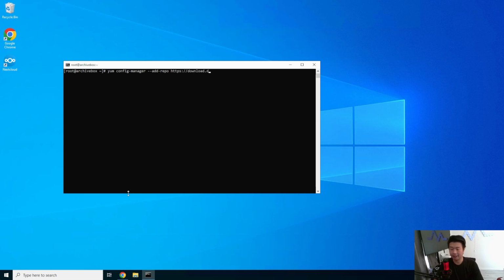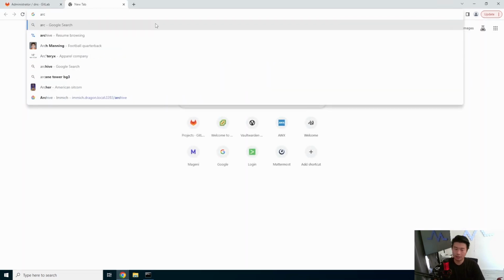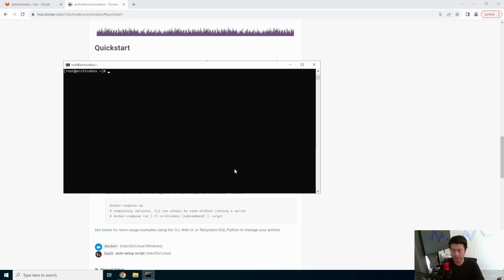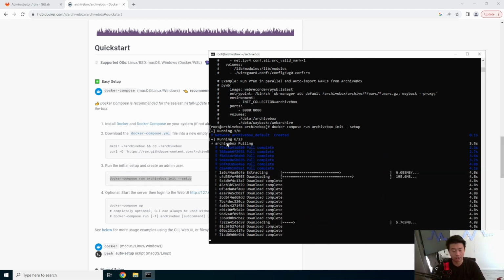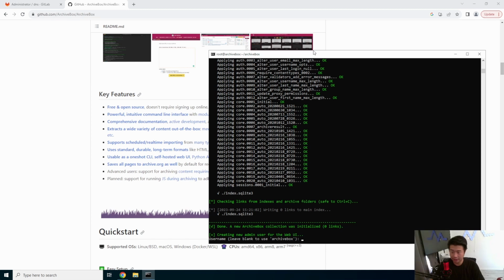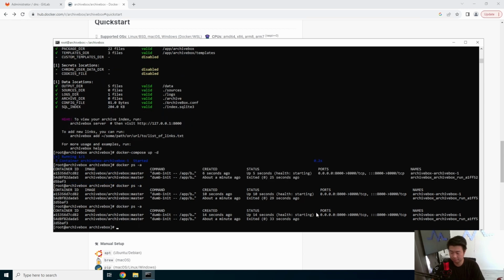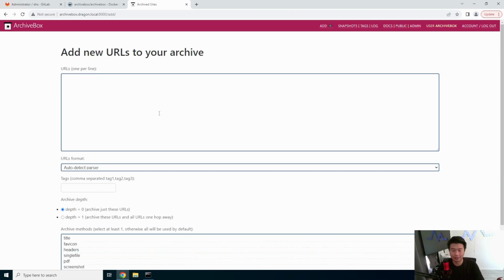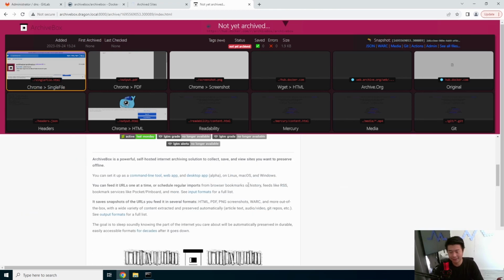Homelab Series - Creating an ArchiveBox Server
Welcome to my Homelab Series! Here we will go through how to create an ArchiveBox Server!